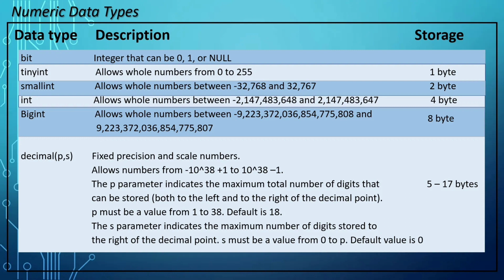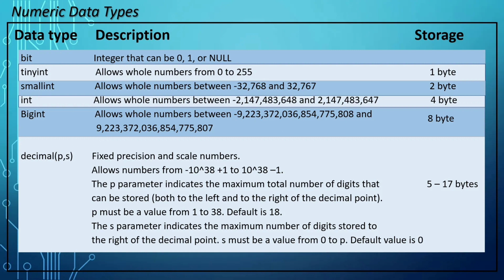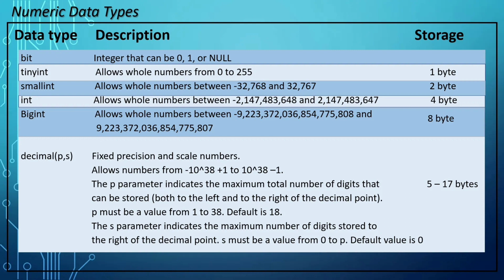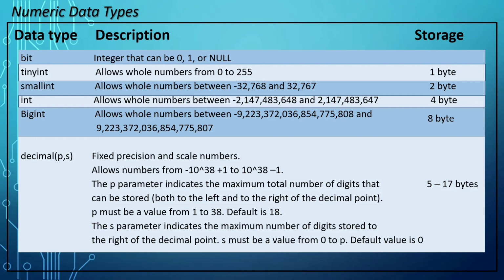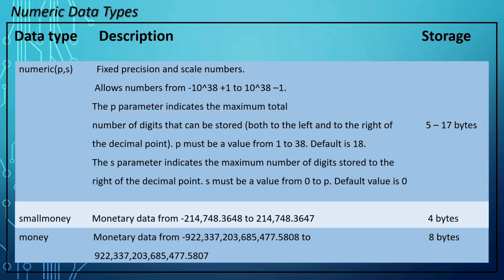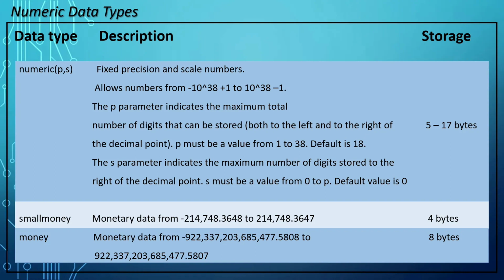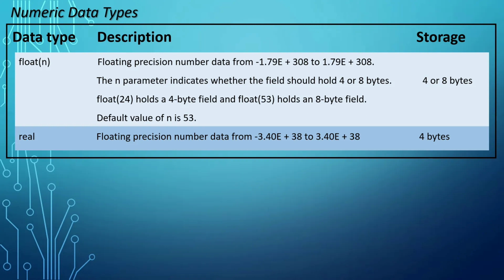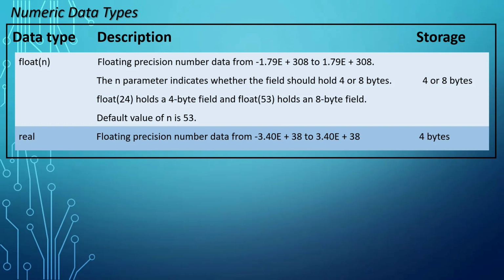SQL Server Numeric Data Type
aaaaaaaaaaaaaaaaaaaaaaaaaaaaaa